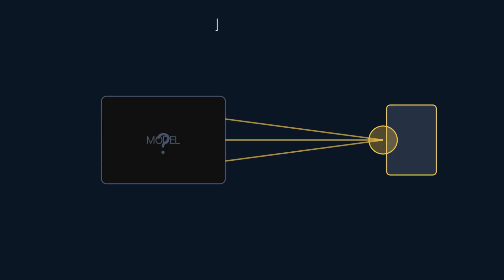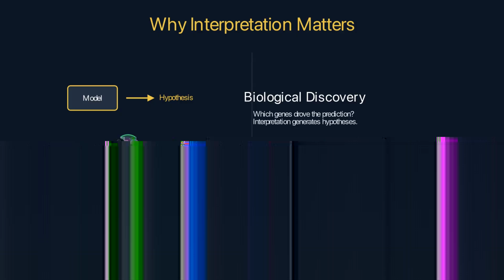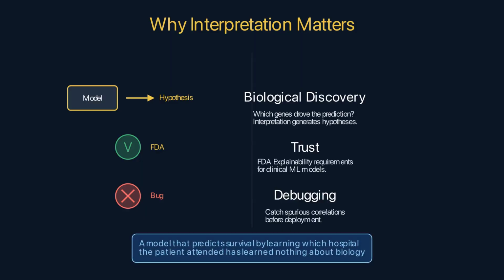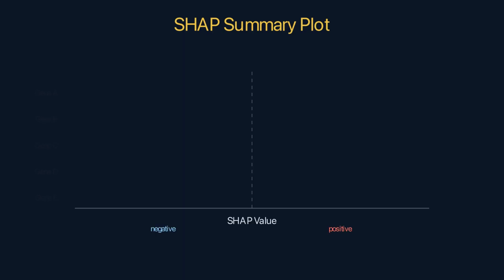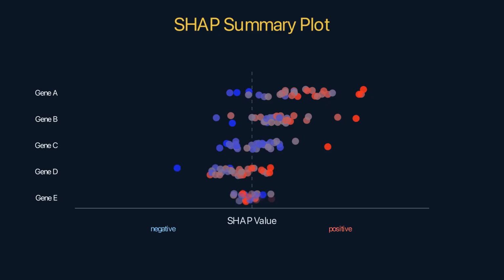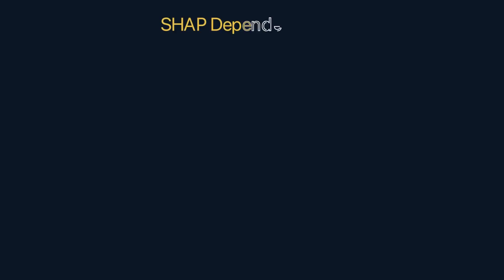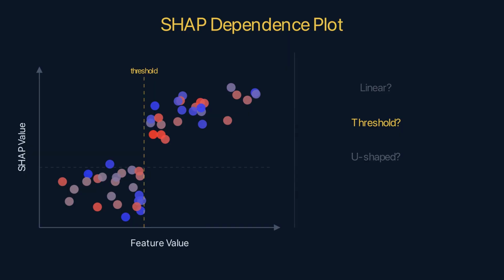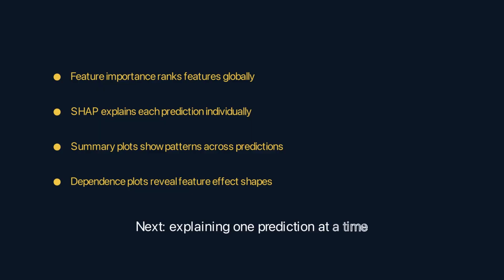Model Interpretation Part 1: SHAP Values, Summary Plots & Dependence Plots —See Inside the Black Box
The model predicts with 90% accuracy. But WHY? SHAP values fairly distribute credit across features. FDA increasingly requires explainability.

Analogy: an X-ray machine pointed at a black box.

- Why interpretation matters — biological discovery, trust, debugging
- Feature importance recap — permutation (Jury), impurity, coefficients
- SHAP — Shapley values from game theory, additive, theoretically optimal
- SHAP summary plot — bee swarm showing importance AND direction
- SHAP dependence plot — feature effect shapes, interaction detection